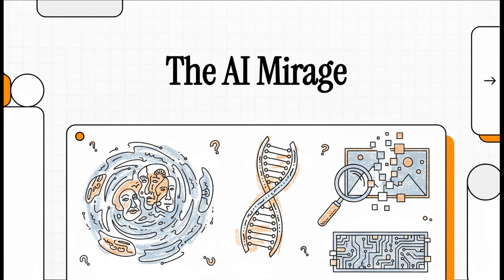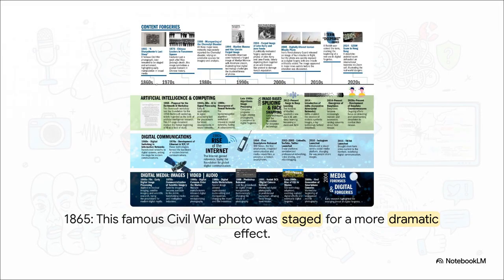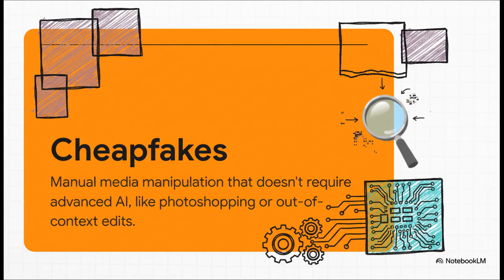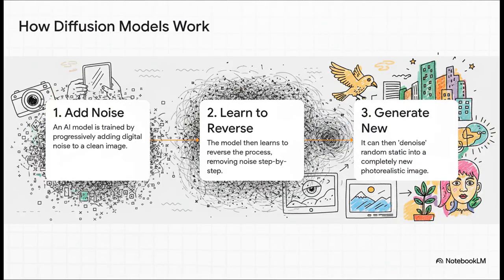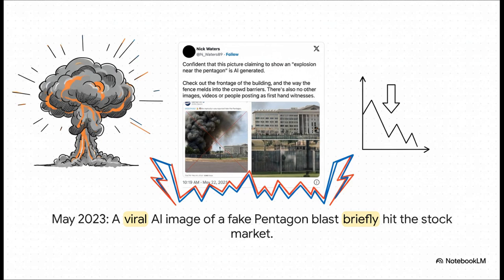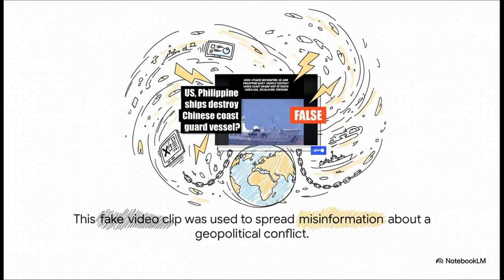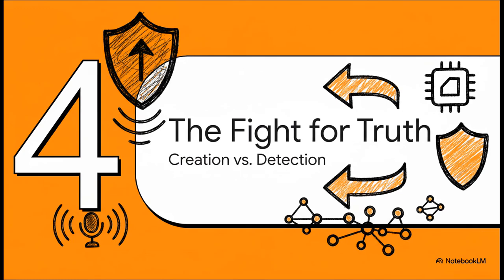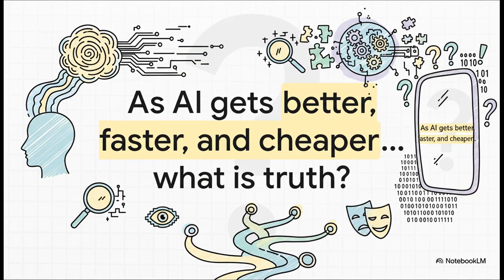The AI Mirage: Truth in an AI Age